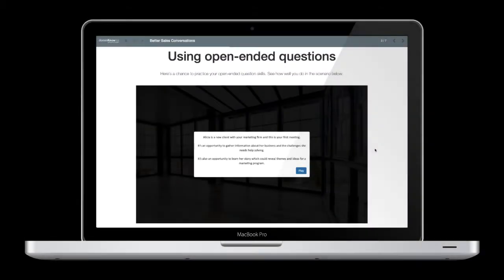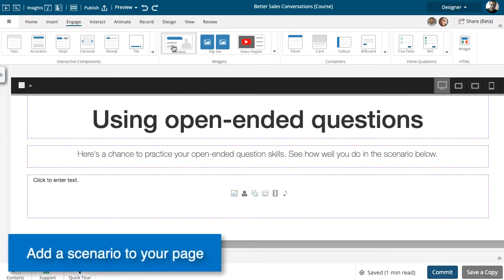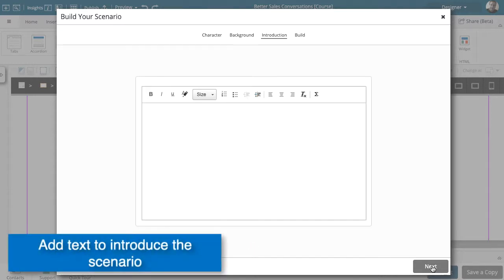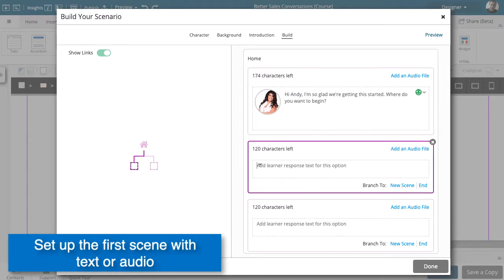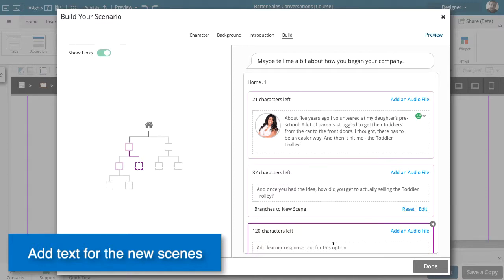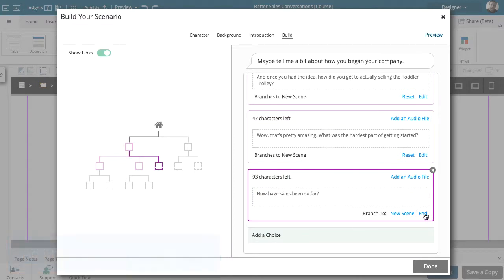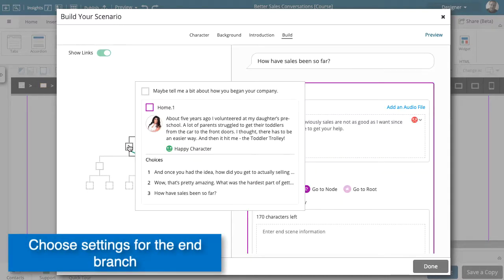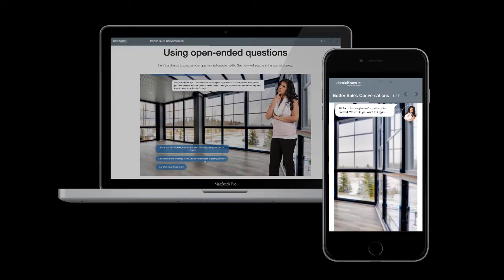dominKnow | ONE - Scenario Builder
dominKnow | ONE’s scenario builder makes it easy to create branching activities.

There’s no programming so it's easy to use. Plus, it’s fully responsive so it will work great on any screen.